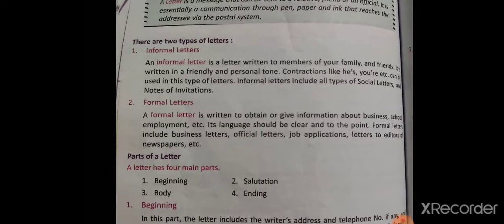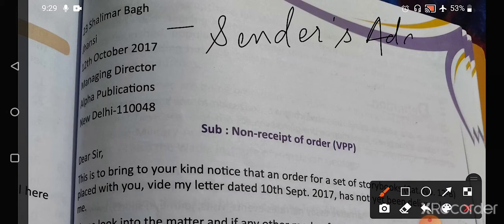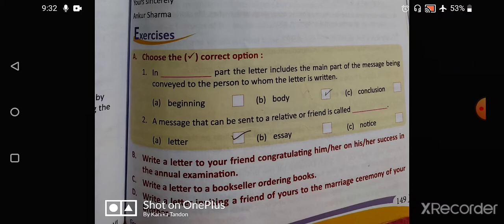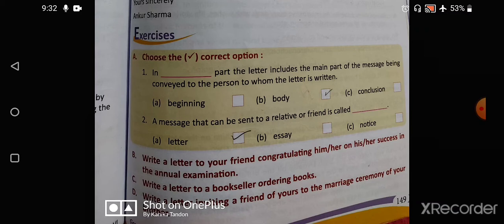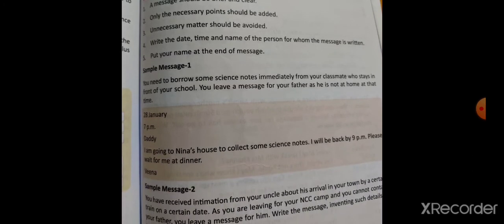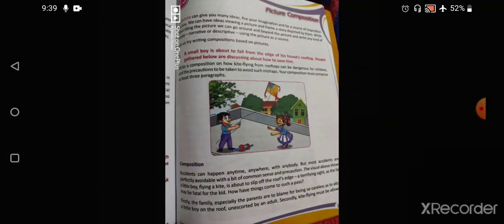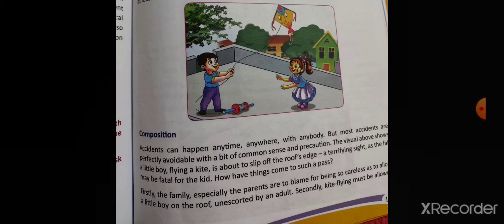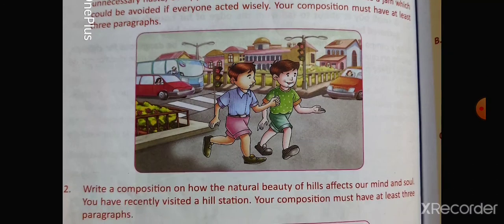Class-6, English-I, Ch-25,27,29